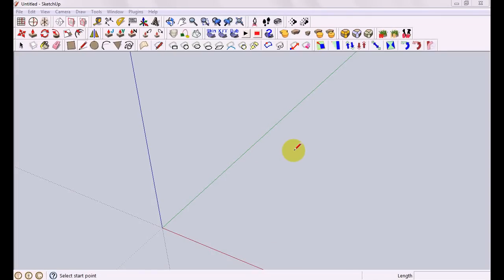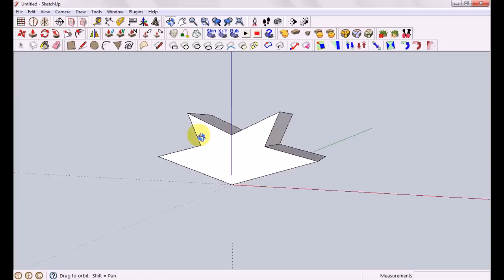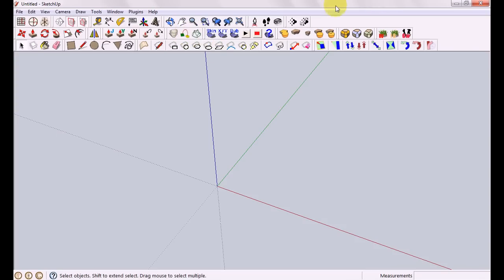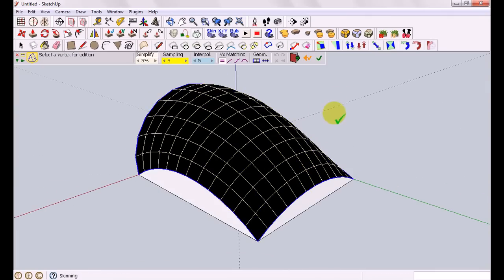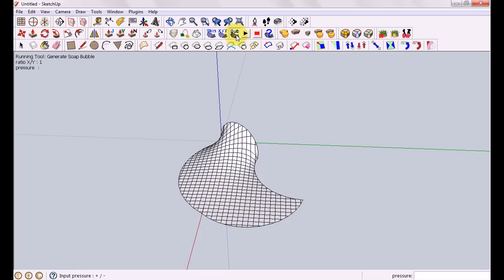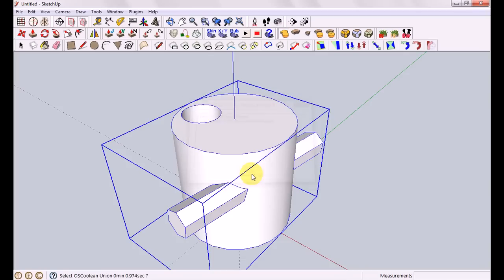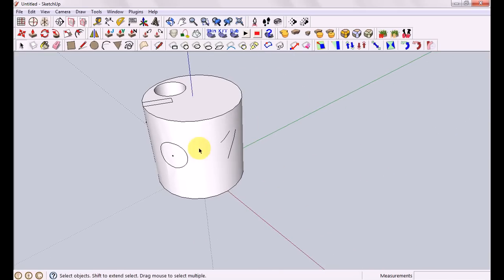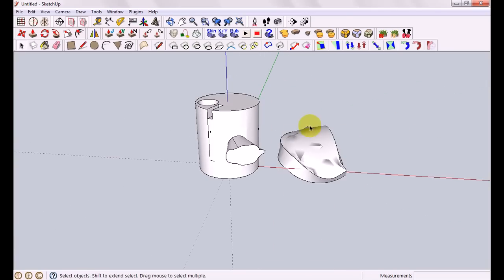Useful Google Sketchup Plugins